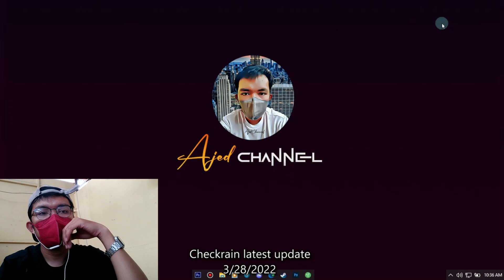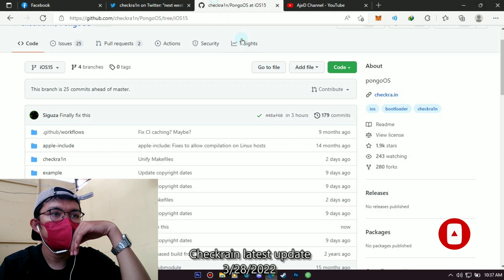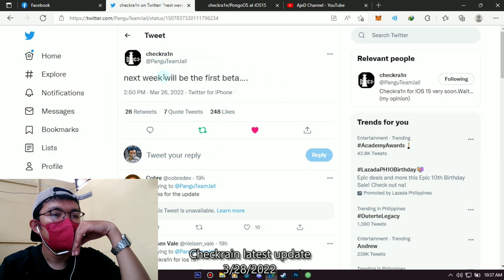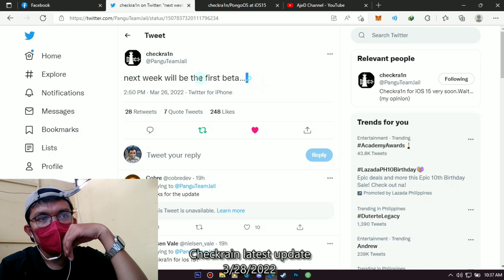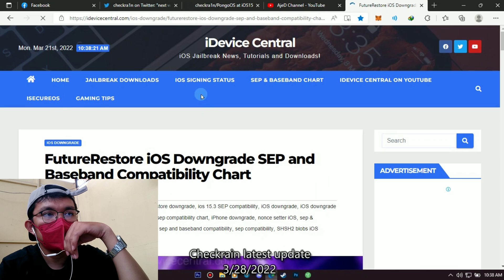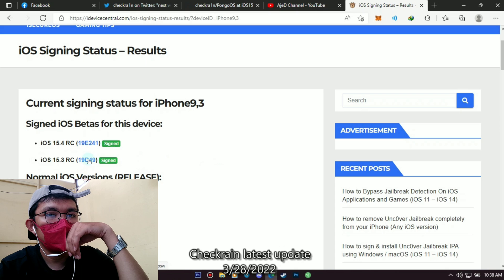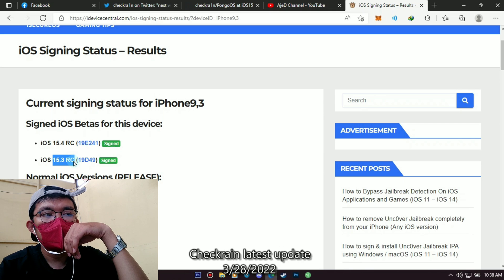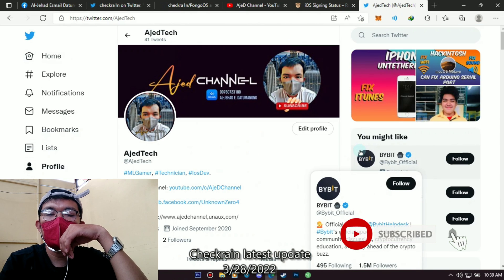Newest update of Checkrain will be released next week. I hope this is true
📌 Want Latest Updates ? Check link for my all official social media Accounts -